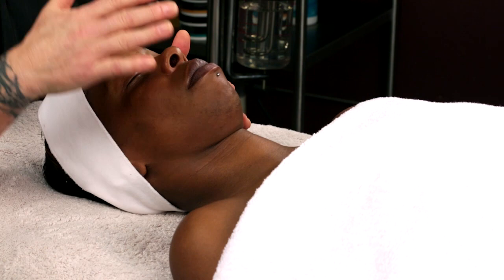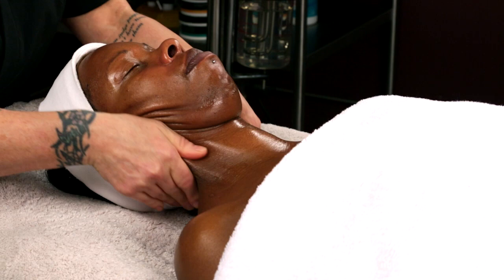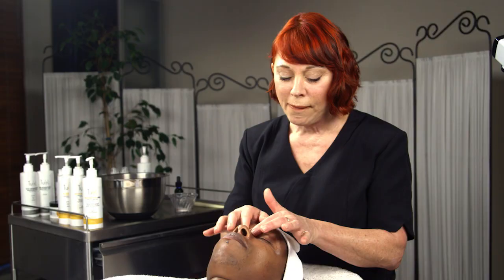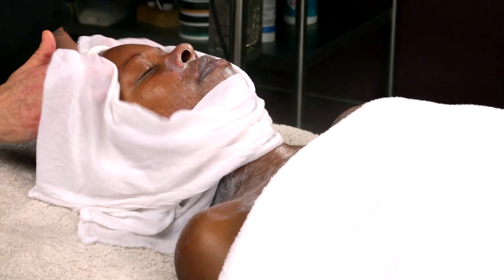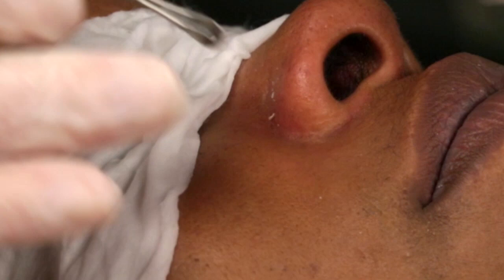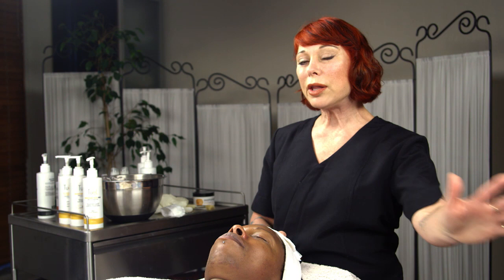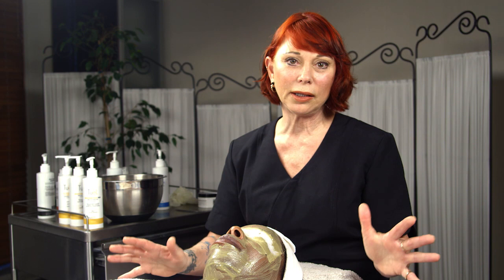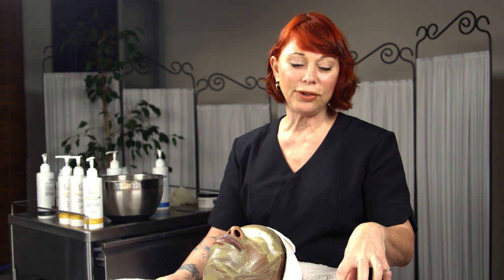Tu'el Skin Care Professional Facial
Watch Lori Nestore use Tu'eL Skin Care in a professional facial. Using the legendary techniques taught at Eva's Esthetics, Lori instructs the skin care professional using back bar and retail products. For more information on professional products, education, and tech support call or go to evasesthetics.com. Retail clients can go to tuelskincare.com for more information.